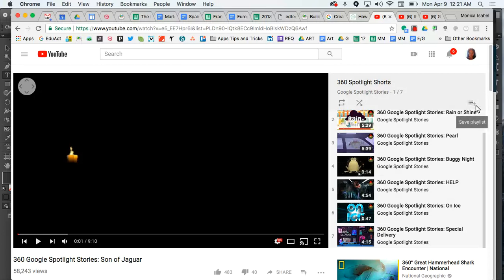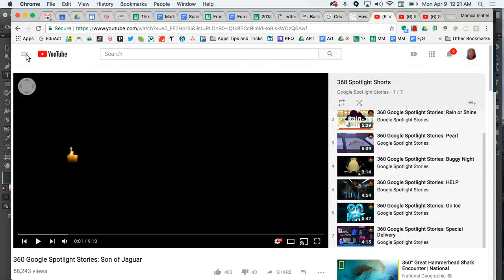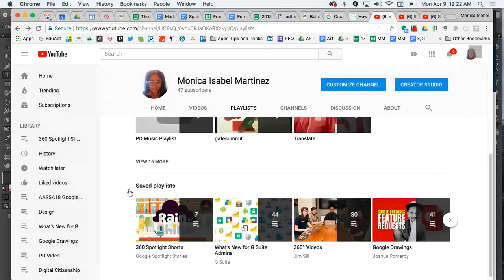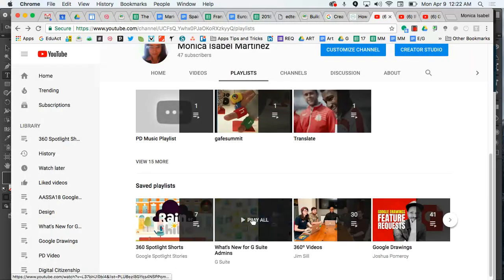Creating YouTube Playlists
This video tutorial will show you how to create a YouTube playlist, add a video to a playlist, and how to add someone's playlist to your list.